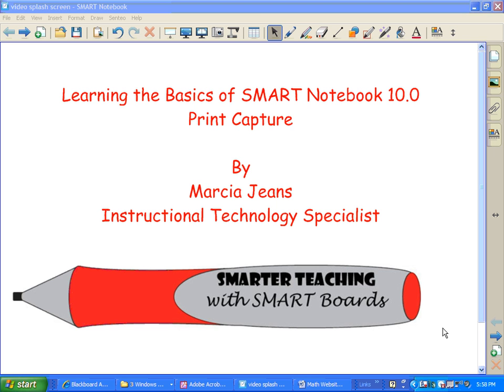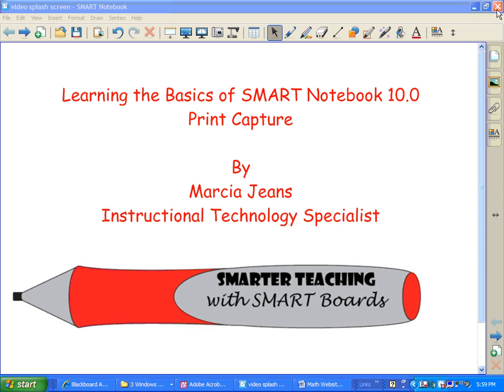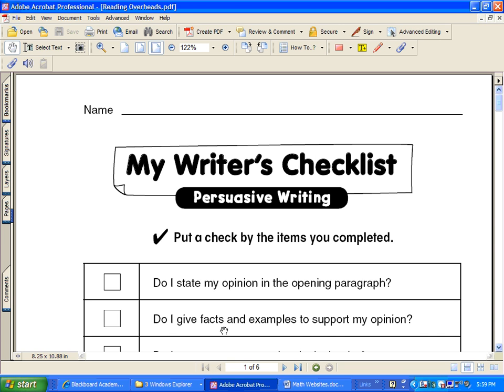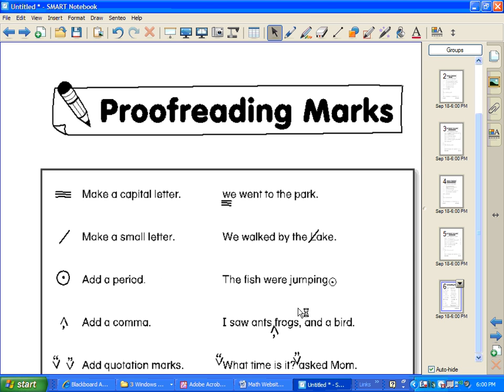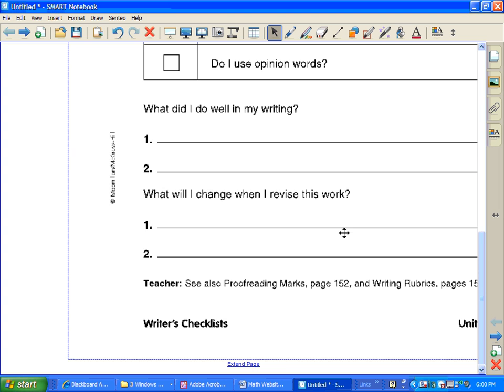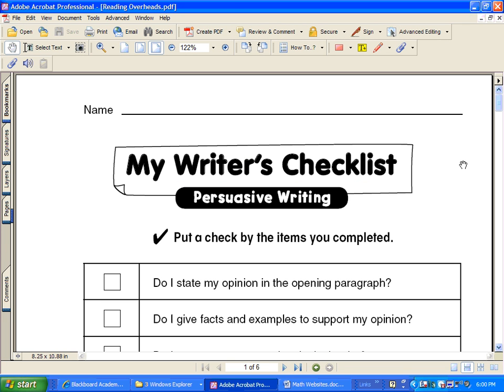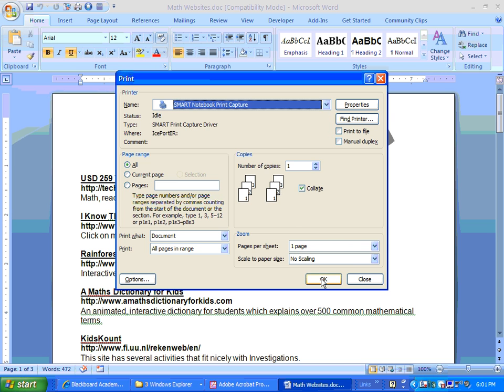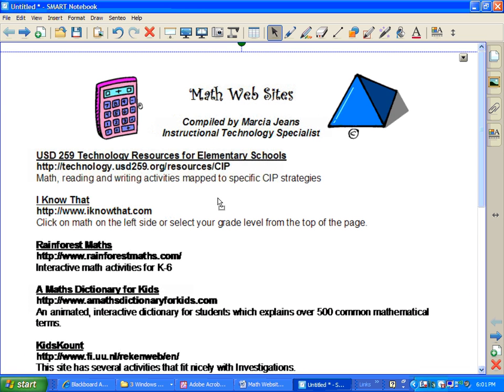SMART Notebook Software - Print Capture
In this video you will learn how to utilize the print capture feature of SMART Notebook software. This features allows you to important PDFs, Word documents and more into SMART Notebook easily.